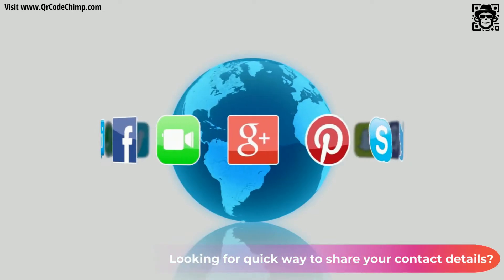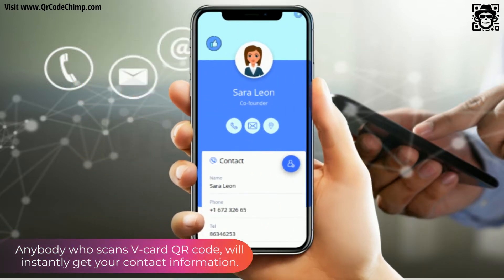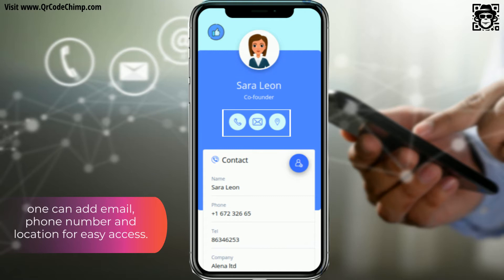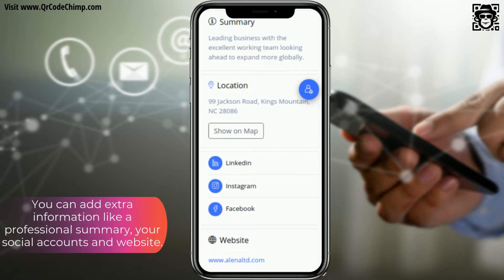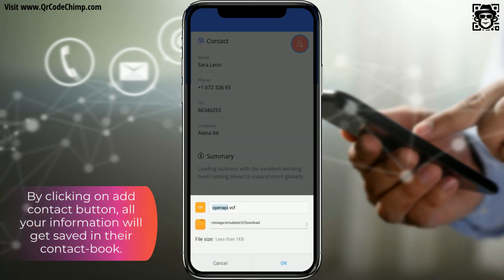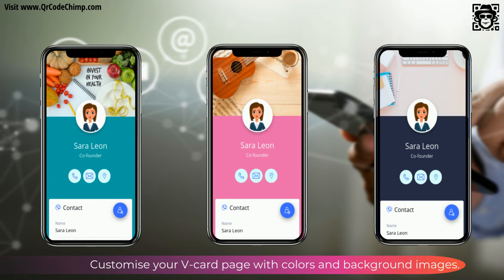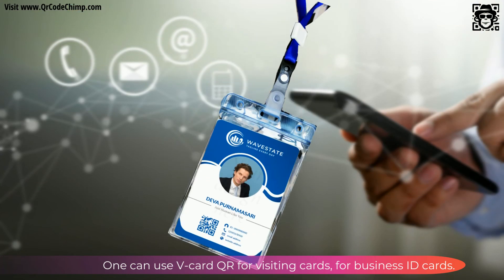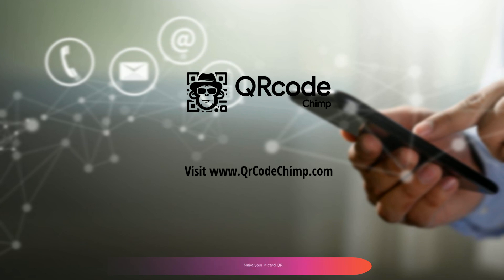Vcard plus QR code- share contact details easily| How to create Vcard QR code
Learn how to create a Vcard QR code in minutes! Perfect for networking! 🤝